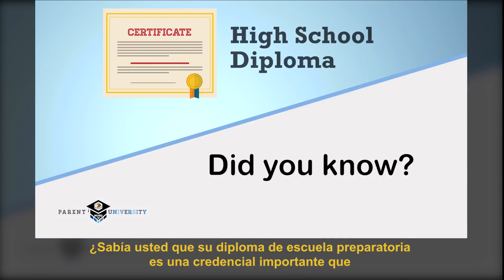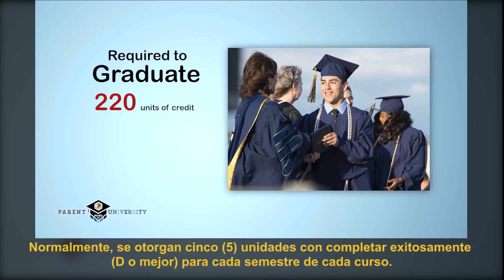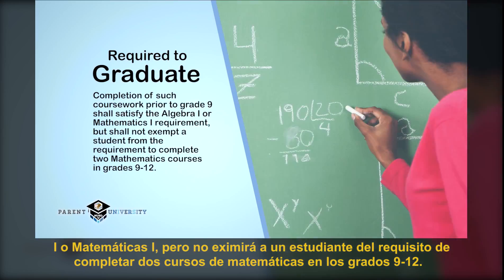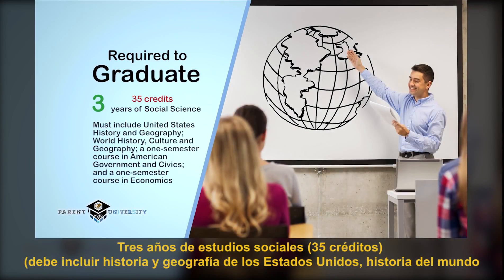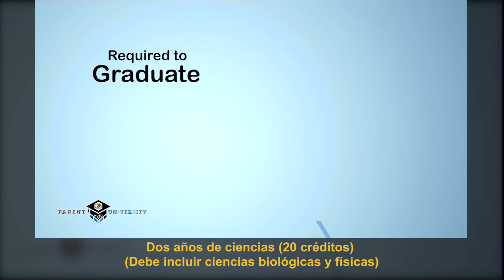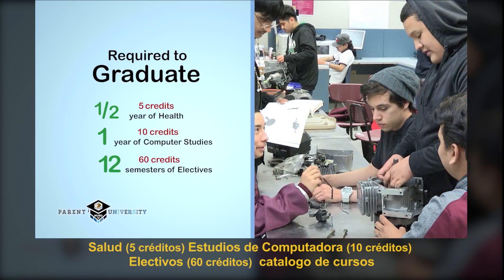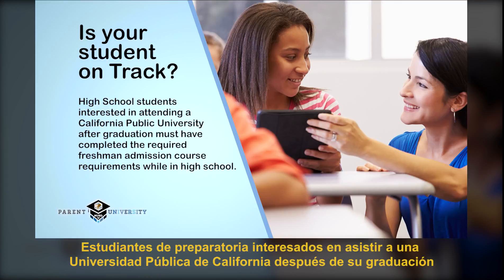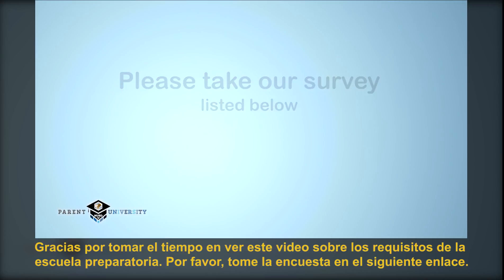High school requiremnets PU v2